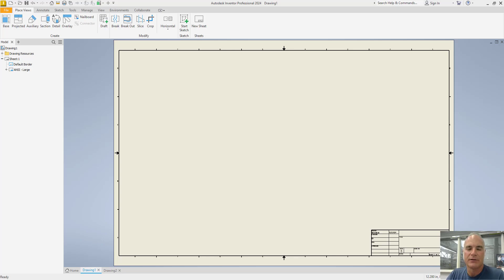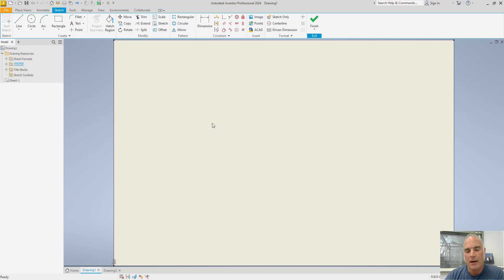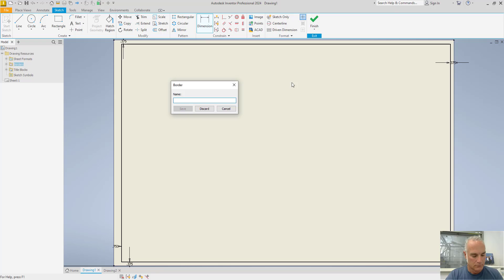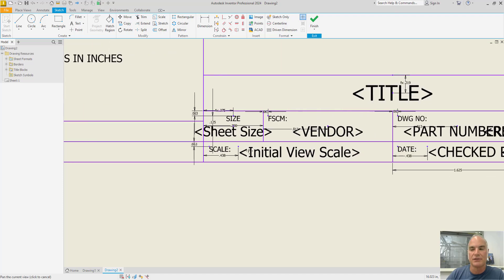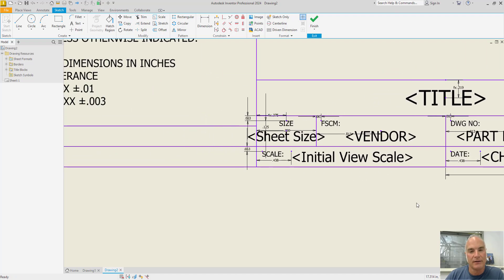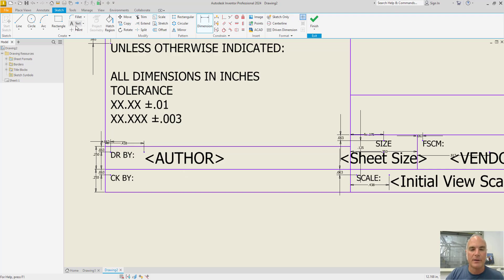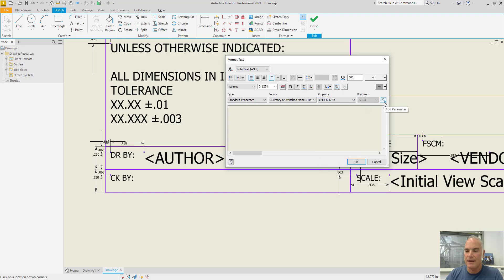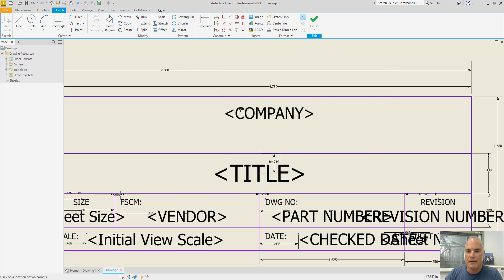Autodesk Inventor Custom Borders and Title Blocks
Update your Inventor drawings with a custom border and title strip that matches your company's standards. This channel is dedicated to solutions for common AutoCAD and Autodesk Inventor problems. Please comment or ask questions below!